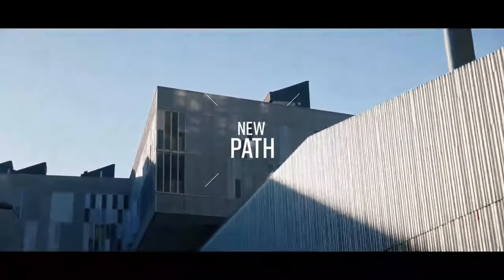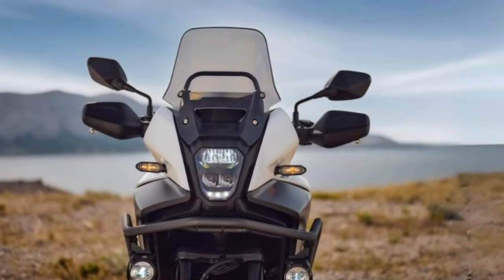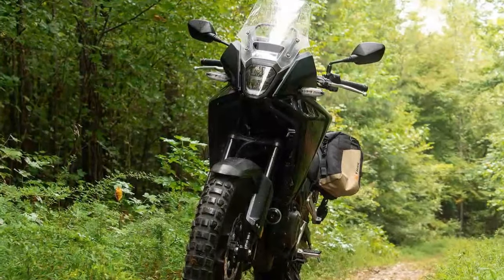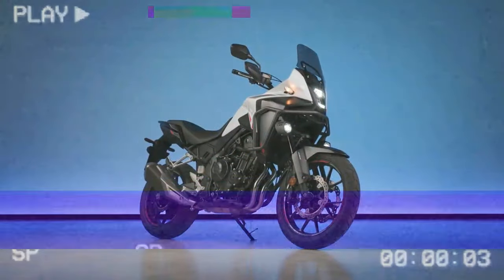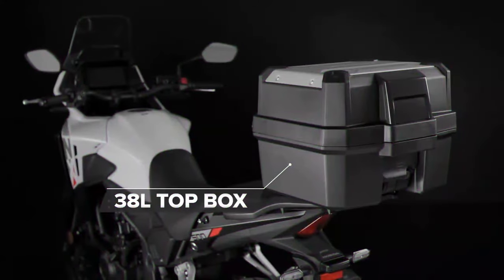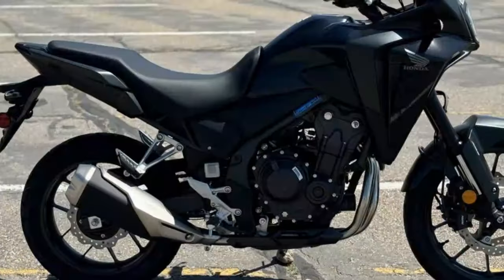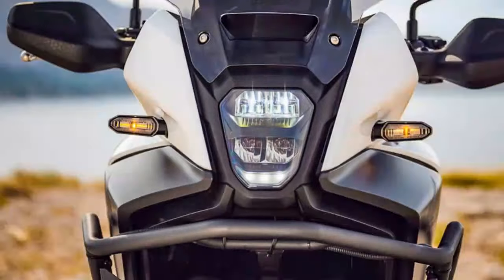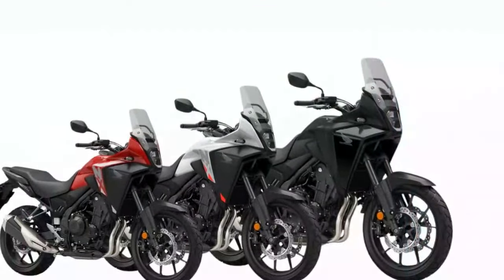2024 Honda NX500 Review, Elevating the Ride with Advanced Features and Handling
2024 Honda NX500 Review, Elevating the Ride with Advanced Features and Handling

1. We use trusted media sources in loading news and narrative content that we provide, in order to maintain accuracy and facts. We also include sources as references. please visit the sites we provide for more in-depth information related to the information or discussion we raise.

2. The material we use in making this video, is free and non-copyrighted content, or Creative Commons content, with fair use of content. If there is a problem or material that we use in the video in this channel, or there is a discussion about future business.

Thanks,